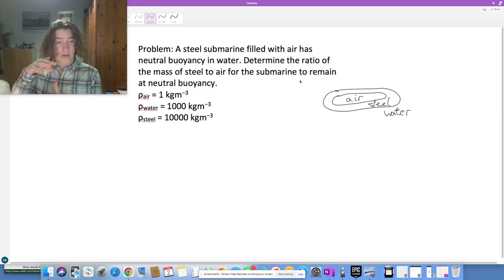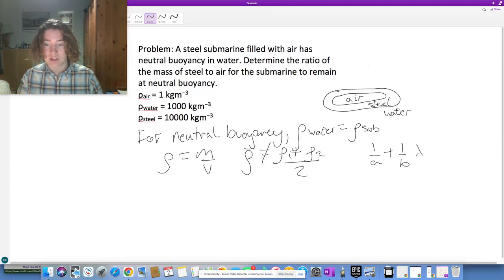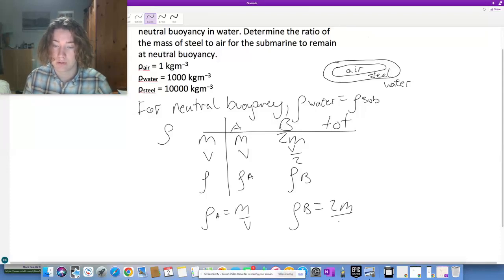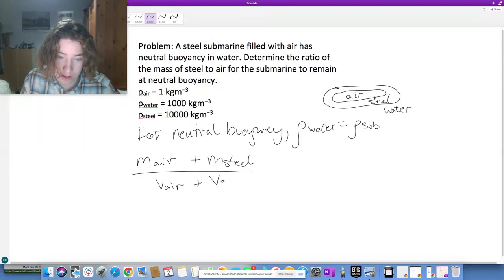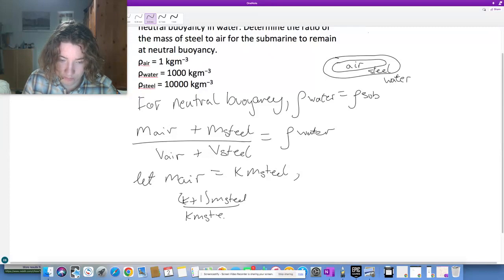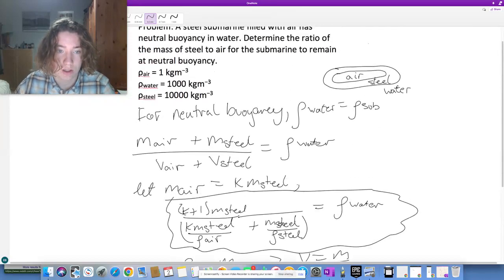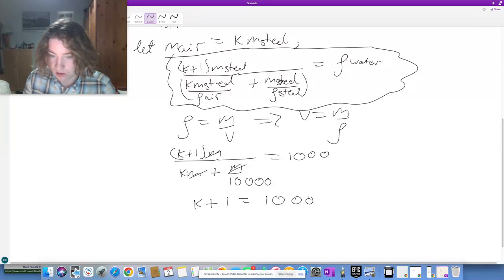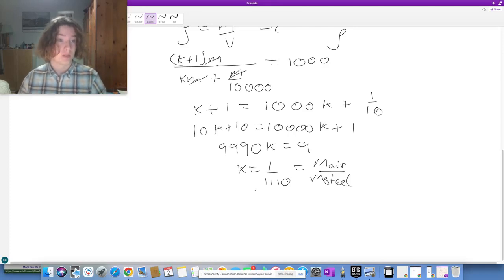REAL Oxford University Entrance Question - Density and Buoyancy